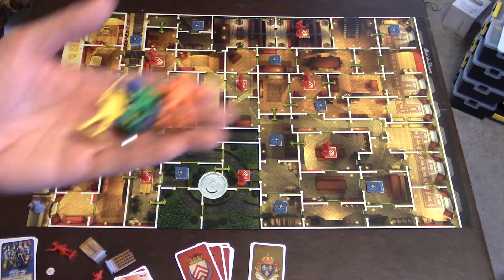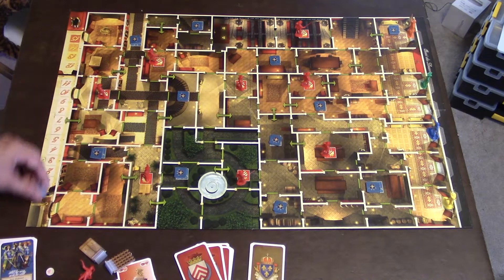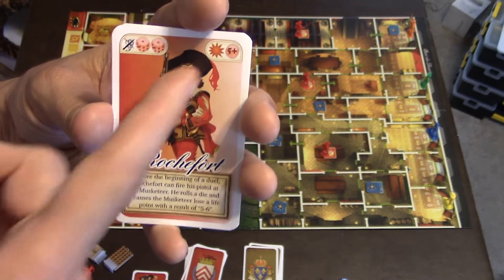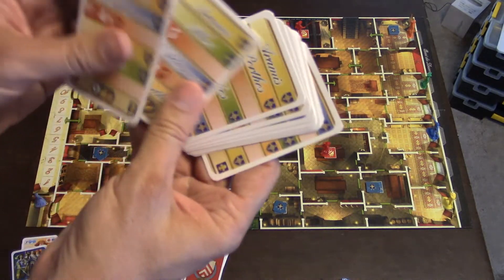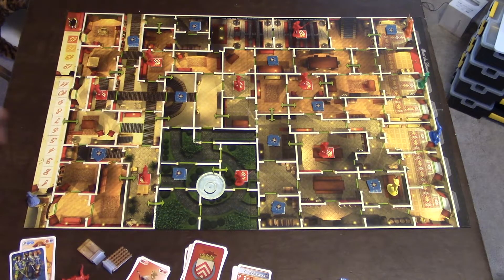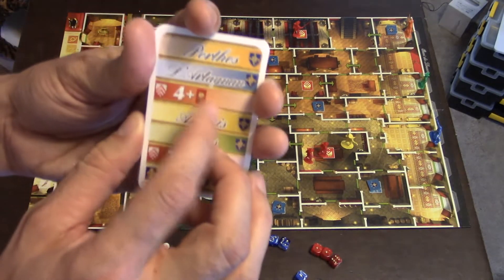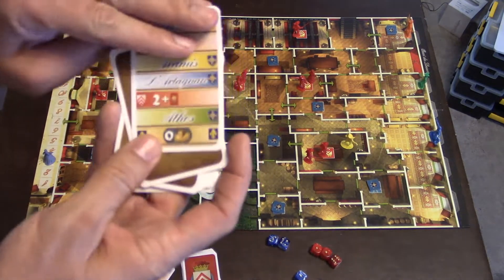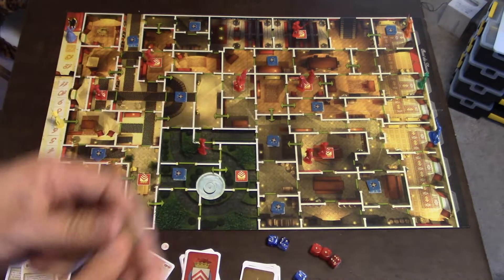Matt's Boardgame Review Episode 320: The Three Musketeers: The Queen's Pendant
In this episode I review a very interesting game on the 3 Musketeers!